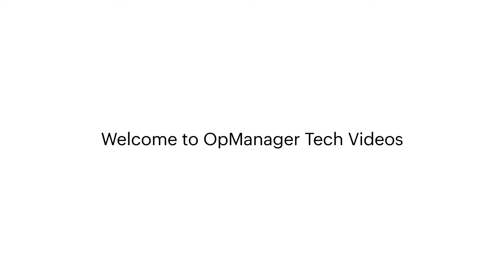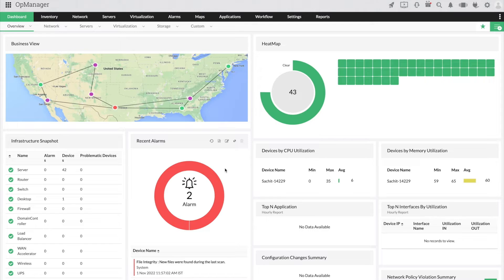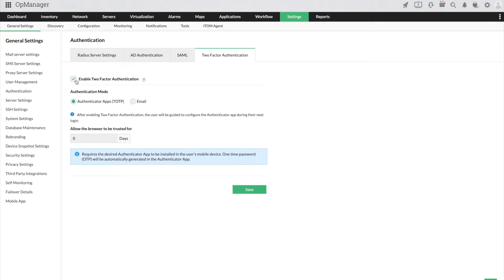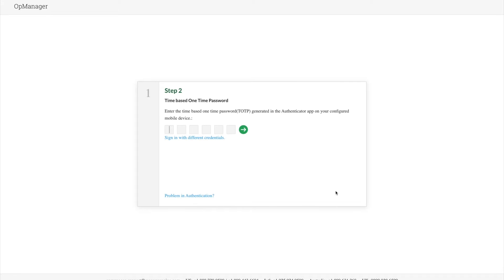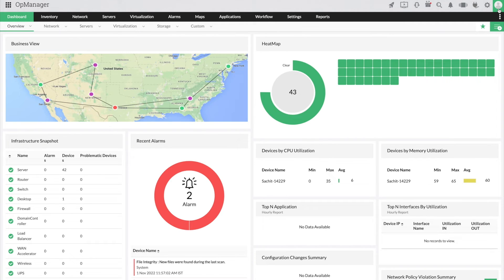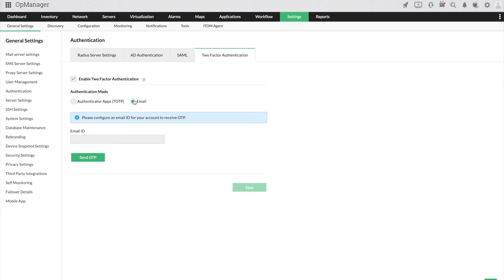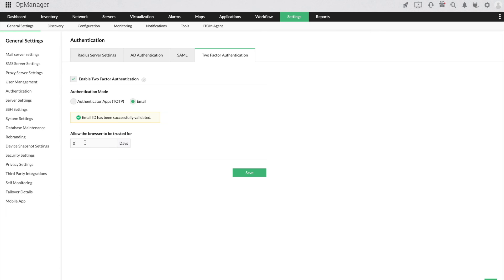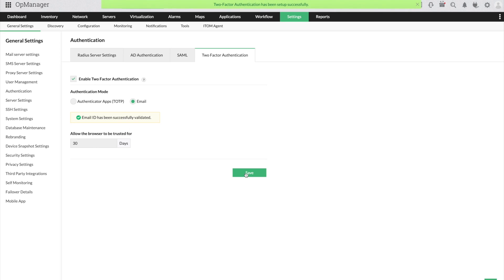How to set up Two Factor Authentication in OpManager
Learn how to set up your two factor authentication to secure and personalize opmanager. Opmanager provides a variety of ways like a timed OTP or email, for you to access it in a safe and easy manner.